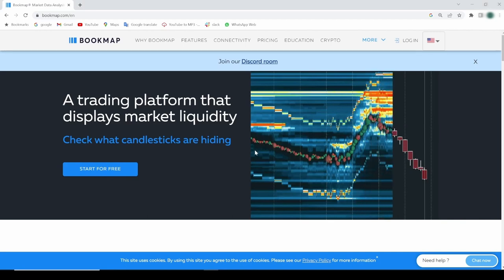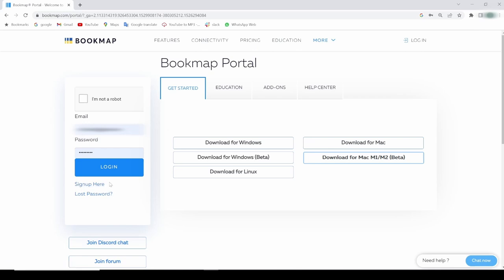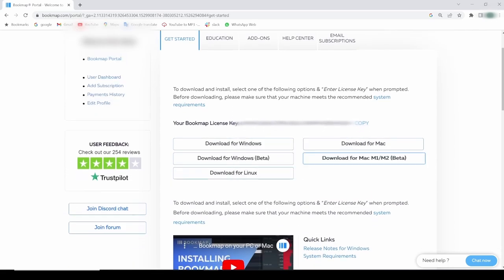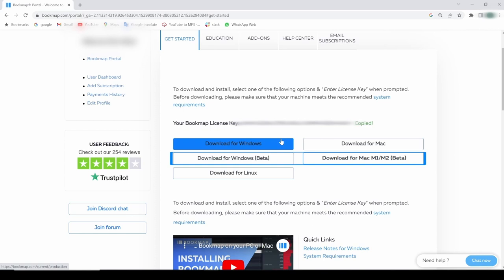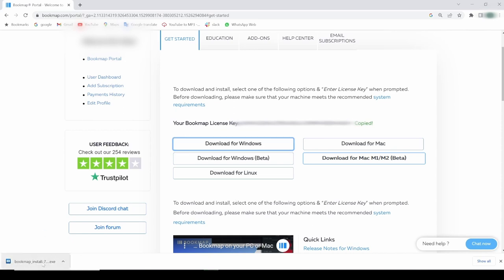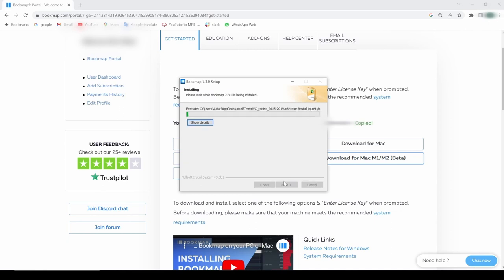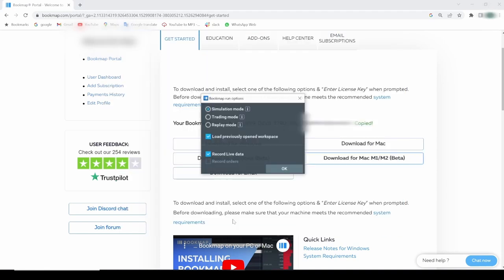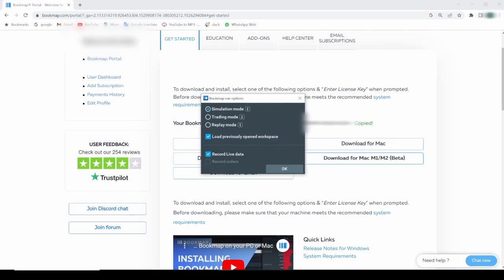Step-by-Step Guide to Downloading and Installing Bookmap for Traders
Follow BOOKMAP

DESCRIPTION:
Ready to enhance your trading experience? In this video, we provide a detailed, step-by-step guide on how to download and install Bookmap, the powerful trading visualization tool. Learn how to log into the user portal, obtain your license key, and choose between beta and production versions. We walk you through the installation process and show you how to confirm a successful setup by checking your license key input. Whether you're a beginner or an experienced trader, this tutorial will help you get started with Bookmap effortlessly